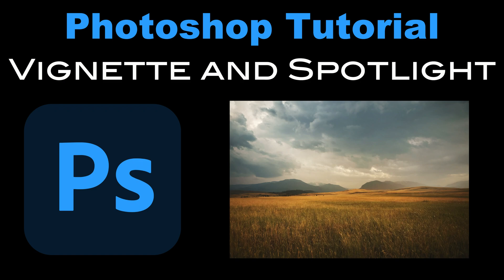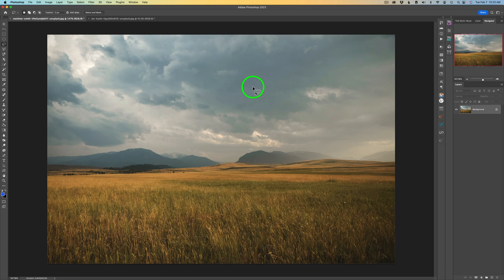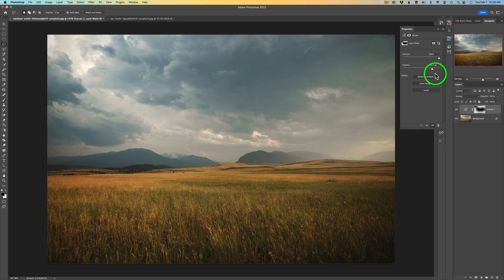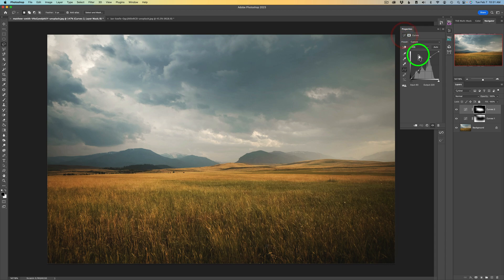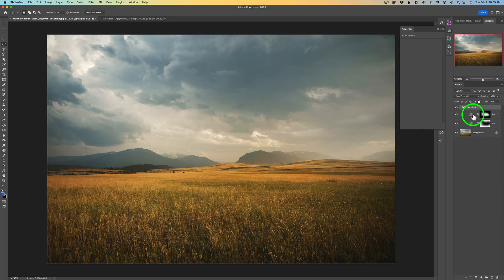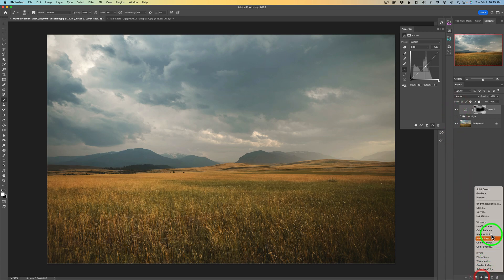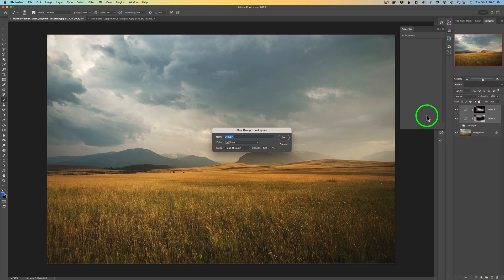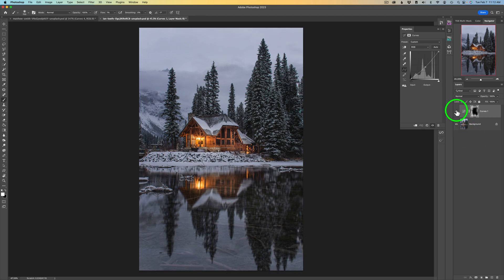PHOTOSHOP TUTORIAL: (Add Visual Impact by Vignetting and Spotlighting)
Unlock the power of your images with today's PHOTOSHOP tutorial! Learn how to effortlessly enhance your photos with stunning Vignetting and Spotlighting. This simple yet effective technique will add visual impact and elevate your images to new heights. Watch now to elevate your editing skills.

ATTENTION: TOPAZ PHOTO AI IS ON SALE NOW (CLICK LINK to PURCHASE) SAVE $40 until Feb 17,2023
SAVE $59.98 by purchasing the IMAGE QUALITY BUNDLE includes SHARPEN AI, GIGAPIXEL AI AND DENOISE AI